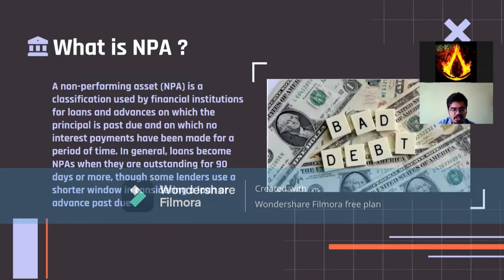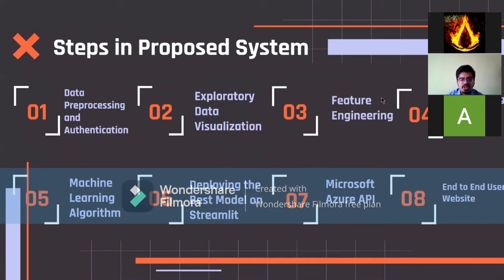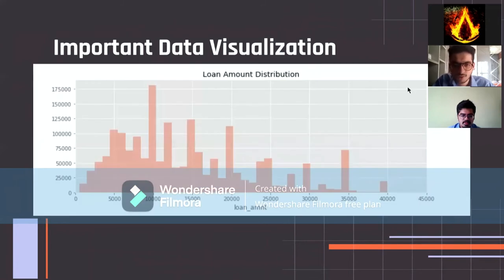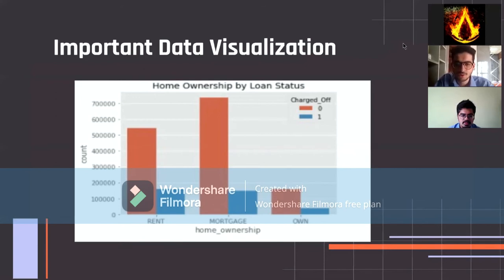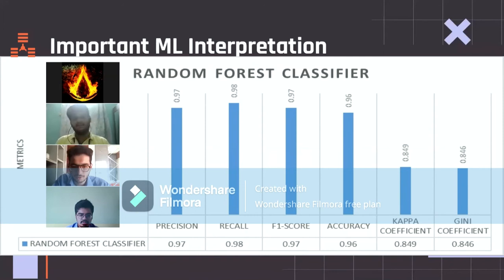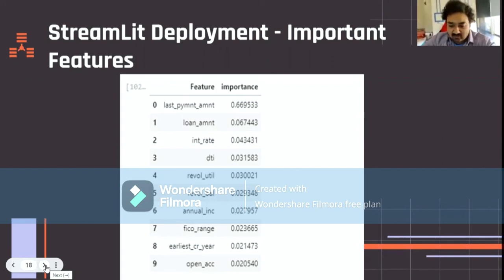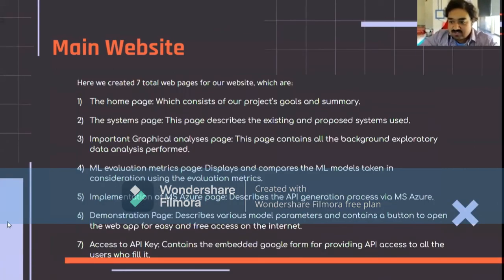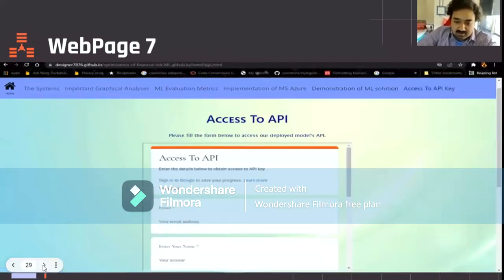Optimizing Bank’s Financial Risk by Forecasting Future NPAs Using Machine Learning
The banking industry is struggling to cope with the growth of non-performing assets (NPAs) which raises concerns for financial institutions around the world. For sustainable competitive advantages: detection, forecasting, and debt prevention Risks become a priority for banks. This data is large, unorganized, and unequal; therefore, a complete evaluation and level of effective feature is required, to predict Credit Risk Customers using Machine Learning strategies. In addition, feature-level algorithms are used to identify the most important aspects of Credit Risk monitoring. In this project, the main aim is to explore a profit-maximizing strategy for commercial banks based on generalized as well as classification models to predict the default nonperforming asset. Traditionally, the risk of getting a Non-Performing Asset (NPA) was measured as the probability of default which we use to measure the expected loss. Using various Machine Learning classification models, we find the maximum additional expected profit to be earned through classification and give the optimal result whether the loan will be charged off by the lender or fully paid by the customer.